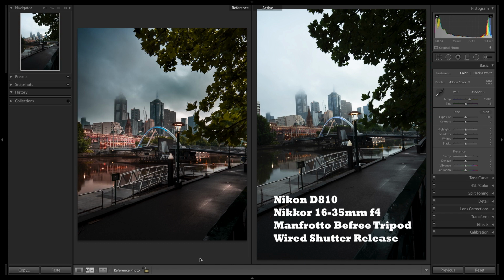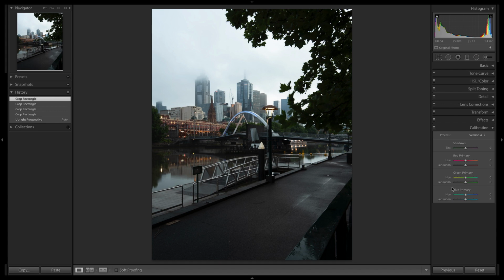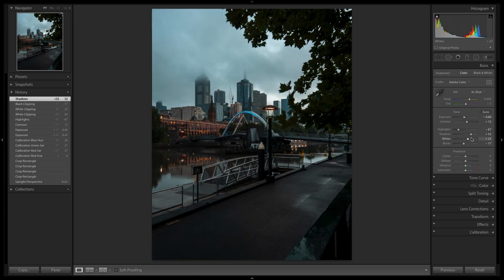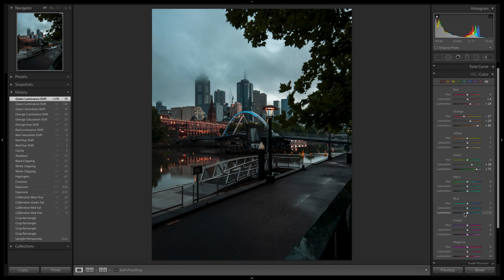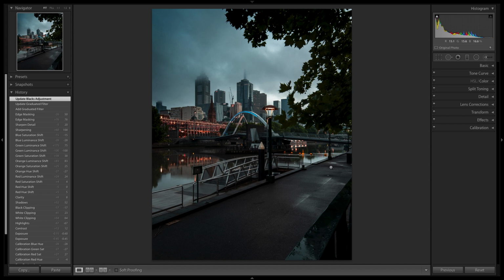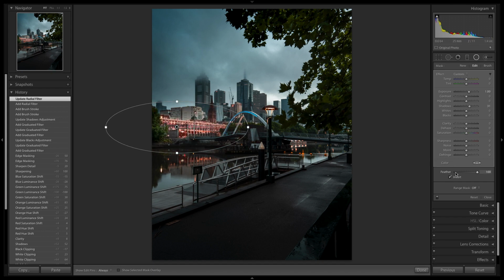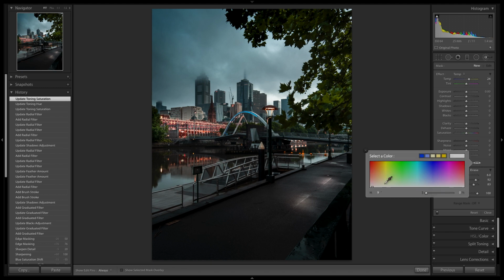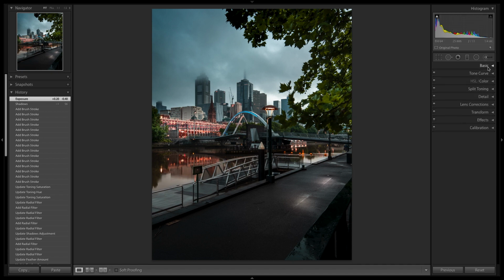Adobe Lightroom Full Image Edit & Camera Settings